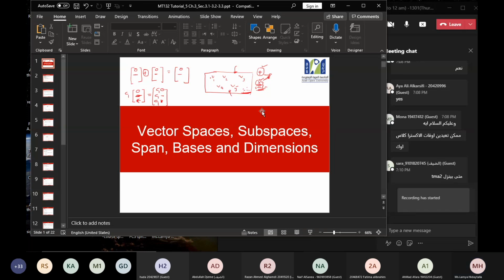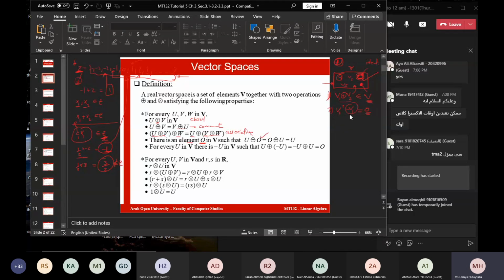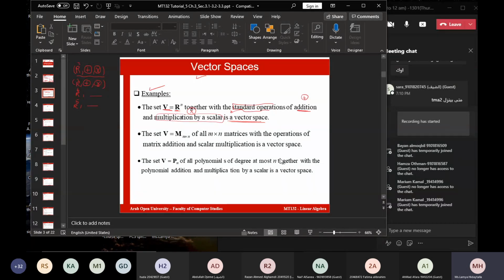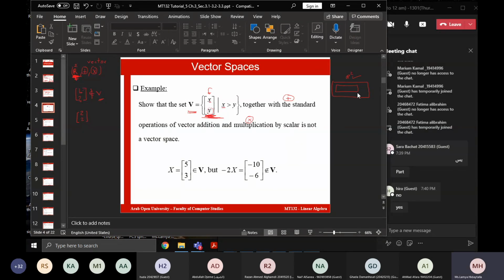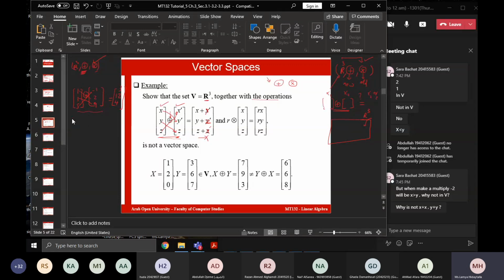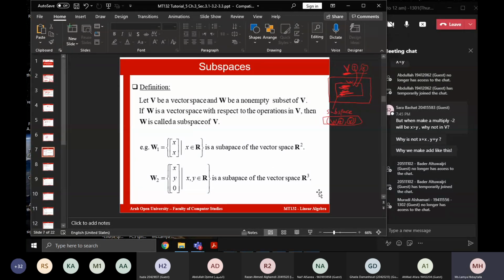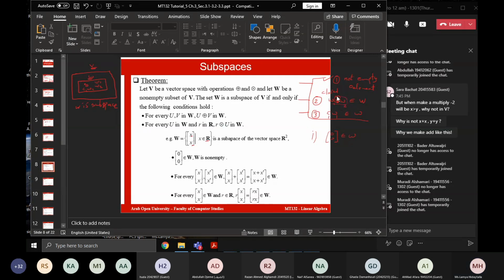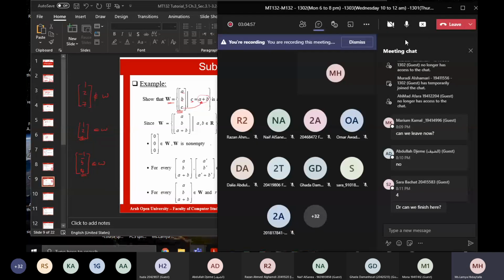MT132 Meeting 10